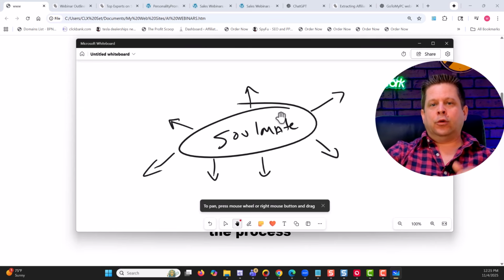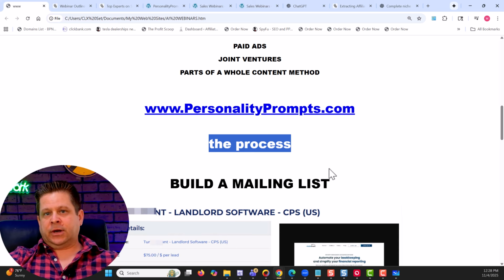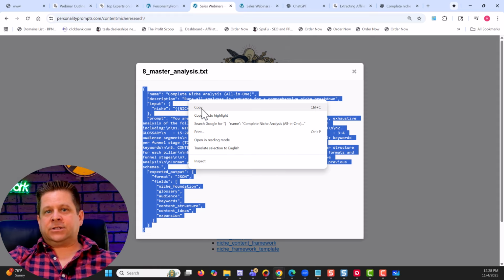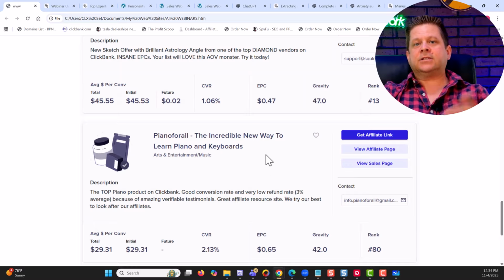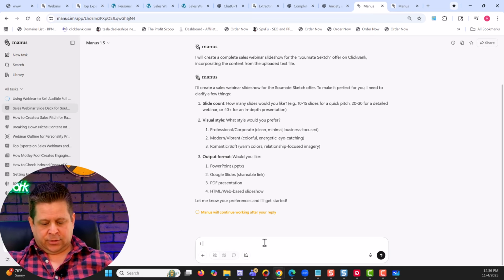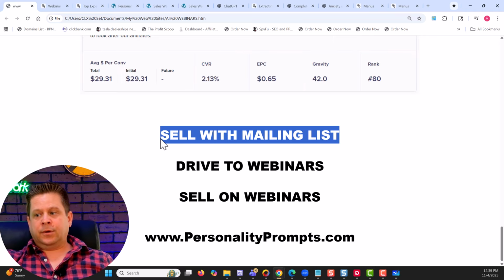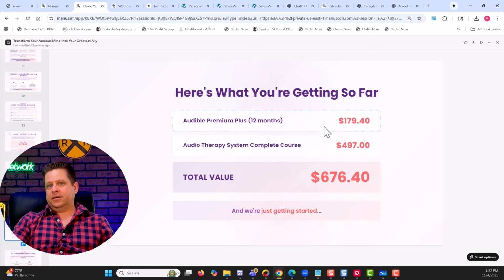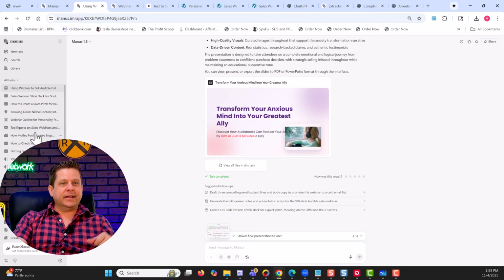Ai Did the Prep Work… I Showed Up And Made The Money - Ai Webinars!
ai webinars - this is something i tested on saturday and got great conversion results on my new product... this is a game changer as it takes the guess work out of making slides and knowing how to sell and structure... this is stuff that i have seen gurus charging $10K plus for one converting webinar and this one CONVERTED like crrazy!

REMEMBER: watching this training is in NO WAY saying you will earn any money. there is a lot of work involved and marcus has been at this for over 25 years... but what you can expect is real world information on how he runs his business and how he has helped others do the same. make sure you follow all rules laws and platform guidelines.